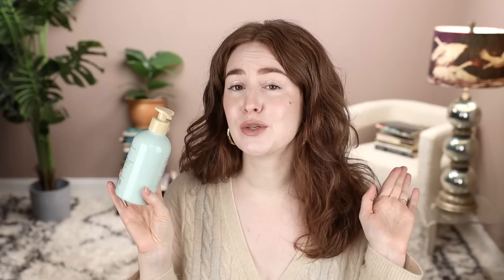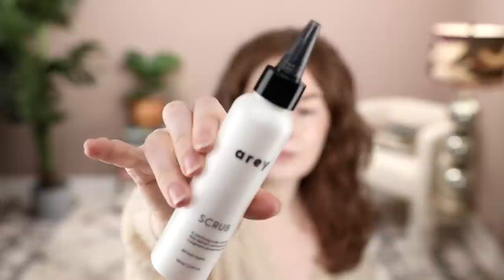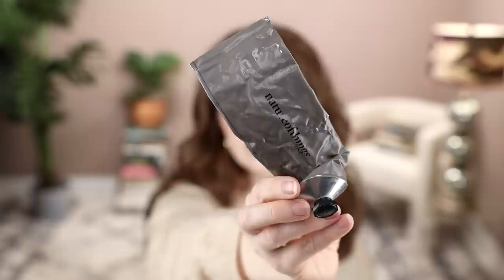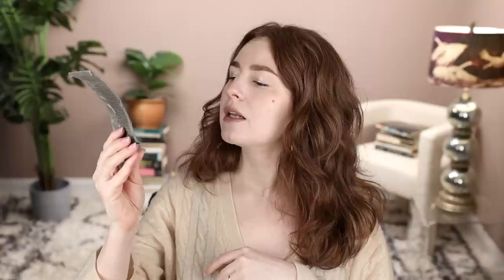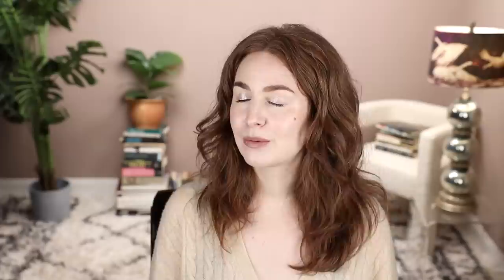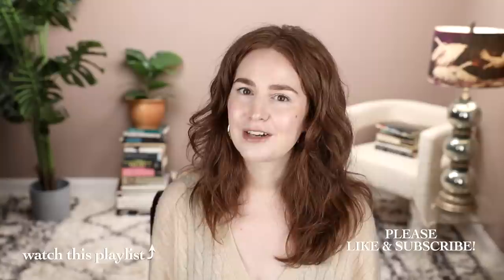Beauty empties and fails, OR, a slightly less hinged leaf in the wind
→ Hairstory Undressed texture spray

→ Versed Auto-Save Advanced Restoring Face Serum

→ Weleda Arnica Bath Soak

→ Sunday Riley Good Genes All-In-One AHA Lactic Acid Treatment

→ Youth To The People Mandelic Acid + Superfood Unity Exfoliant - (discontinued?)

*CHAPTERS*
00:00 → intro
02:34 → OSEA Undaria Cleansing Body Polish
04:28 → Soft Services Comfort Cleanse
06:46 → Arey Scrub Scalp Exfoliant
06:57 → Natureofthings Cleansing Body & Scalp Polish
07:16 → Anablue Scalp Cleanser
11:15 → Leaf of Life Wellness Lotion
11:28 → Hairstory Undressed
12:34 → Kinship Supermello
13:54 → Versed Auto-Save
14:09 → Versed Skin Soak
14:23 → REN Evercalm
15:53 → Nécessaire Body Serum
16:07 → Weleda Arnica Bath Soak
17:11 → rms beauty UnCoverup Cream Foundation
18:40 → rms beauty ReEvolve Natural Finish Liquid Foundation
20:15 → Supergoop! Mineral Sheerscreen Sunscreen
21:04 → Matter of Fact Minimalist Moisturizer
23:09 → rèphr light hydration cream 2.0
24:12 → Glytone Age-Defying C+ Advanced Antioxidant Serum
26:37 → Sunday Riley Good Genes
27:37 → Youth To The People Unity Exfoliant
28:13 → Dr. Jart+ Cicapair Calming Gel Cream
29:02 → Humanrace Humidifying Cream
30:23 → Le Labo Hinoki Shower Gel
32:03 → outro